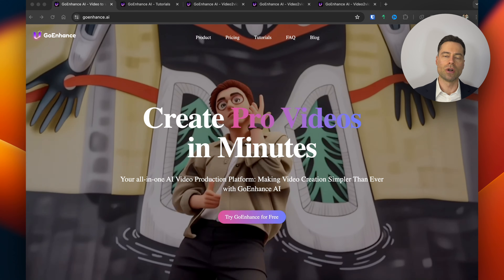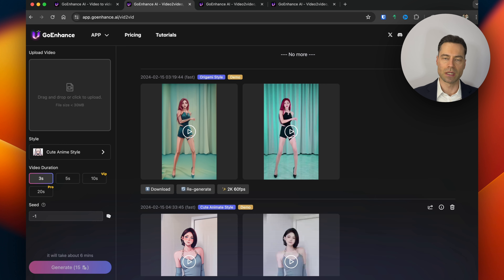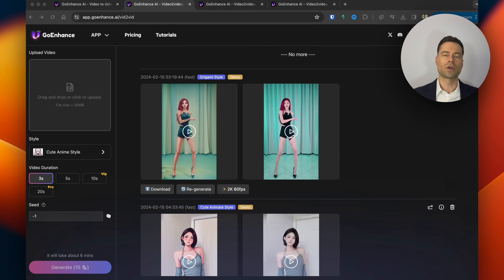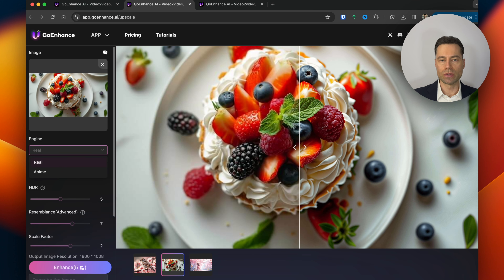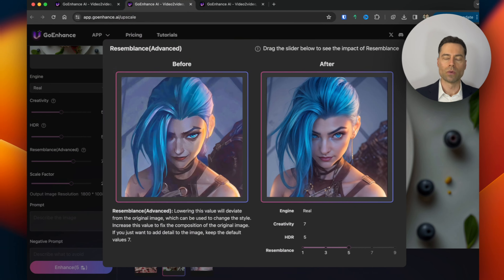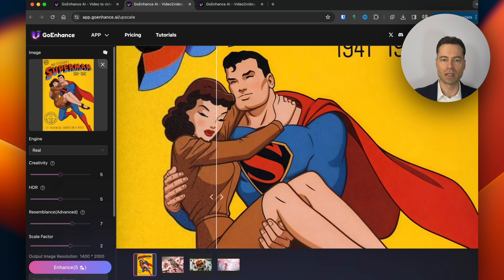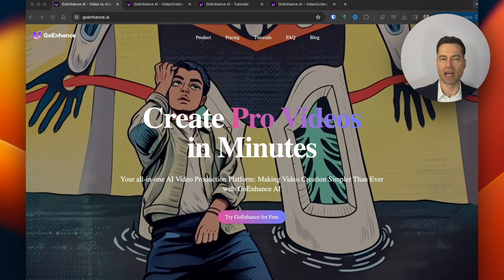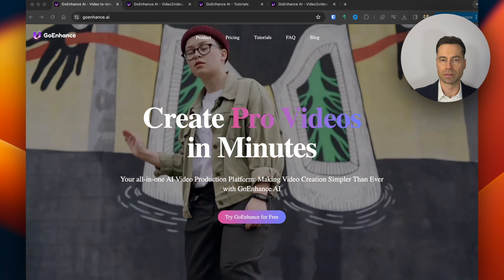GoEnhance AI Turns Your Videos Into Awesome Animated Videos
GoEnhance AI is a DOMO AI alternative that turns your videos into animated videos

00:00 Start Here
00:20 How to Use GoEnhance AI
01:05 Different Art Styles GoEnhance AI
01:24 Converting Existing Video to Pop Art Style GoEnhance AI
01:28 Example of Converted Video GoEhance AI
01:49 Upscale Images with GoEnhance AI
02:48 Converting a Cartoon Image to Real Life GoEhance AI
03:21 GoEnhance AI Pricing
03:30 GoEnhance AI vs DOMO AI
04:05 Another AI Video Converter?